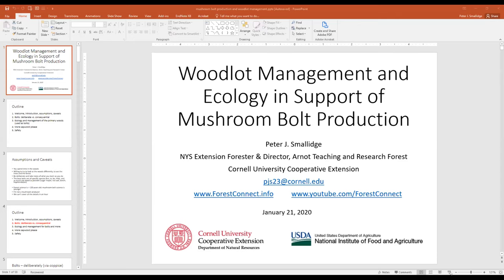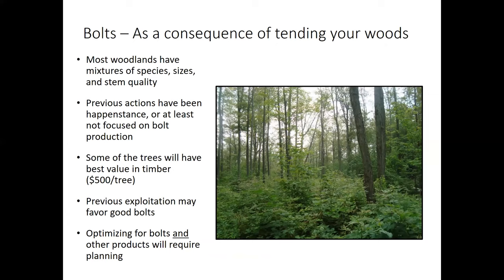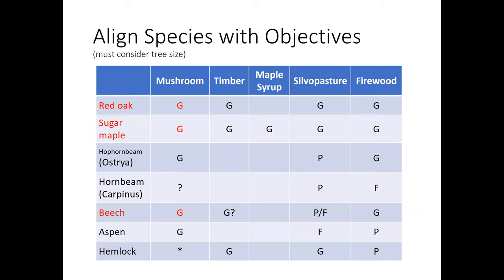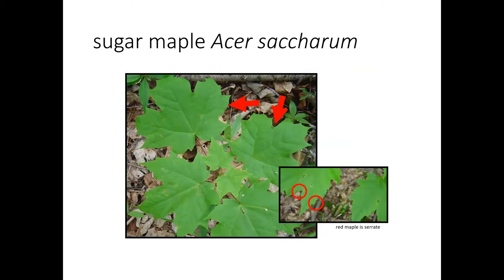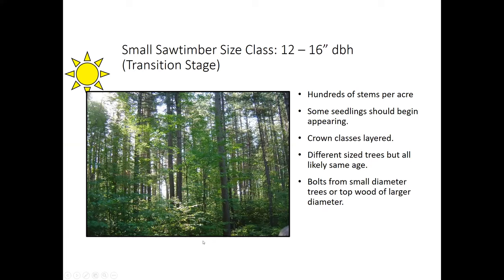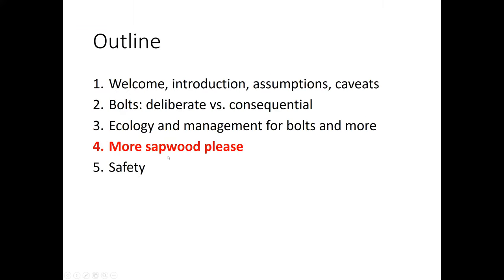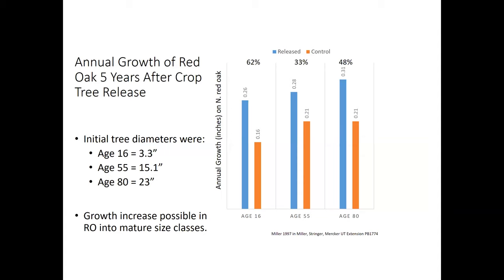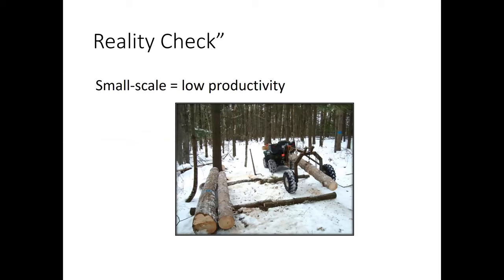Forest Ecology for Mushroom Bolts with Peter Smallidge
Peter Smallidge, New York State Extension Forester, covers the safe and ethical harvesting or gathering of forest substrates for mushroom cultivation.